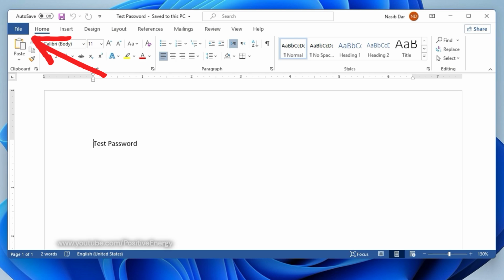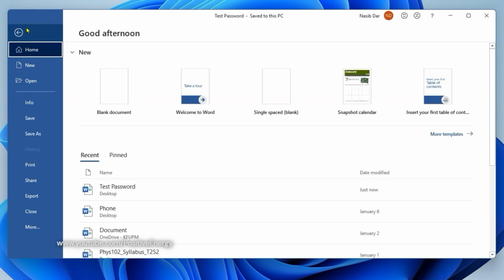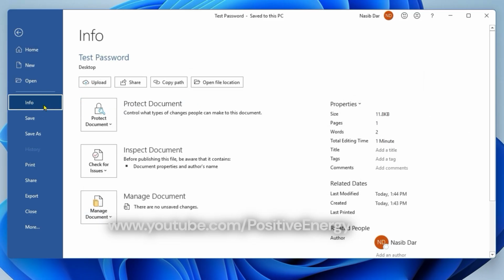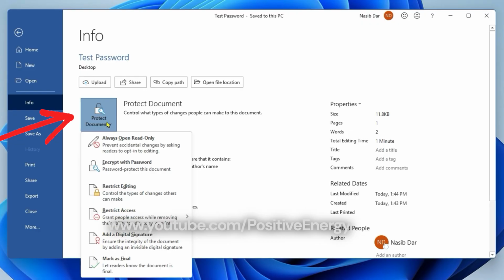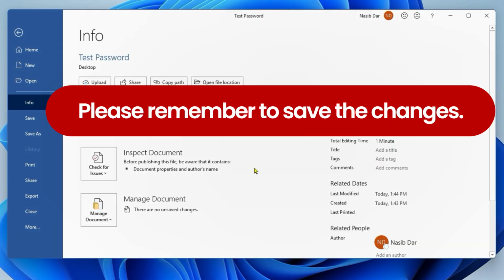How to Add Password to a Word Document (Step by Step)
In this video, you will learn how to add a password to a Microsoft Word document step by step.
Password protecting your Word file helps keep your important documents safe and secure from unauthorized access.

This tutorial is perfect for beginners, students, office workers, and anyone who uses Microsoft Word.